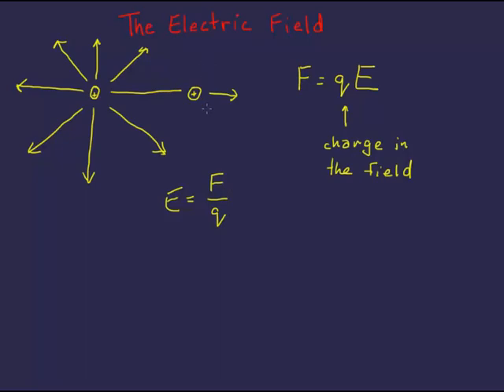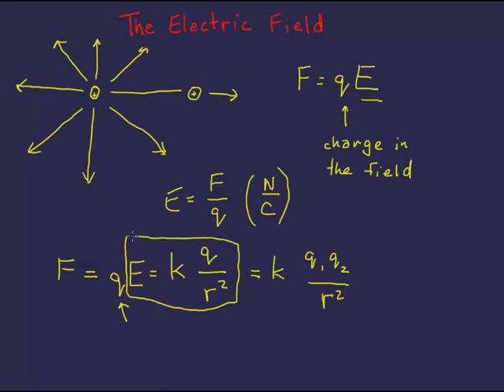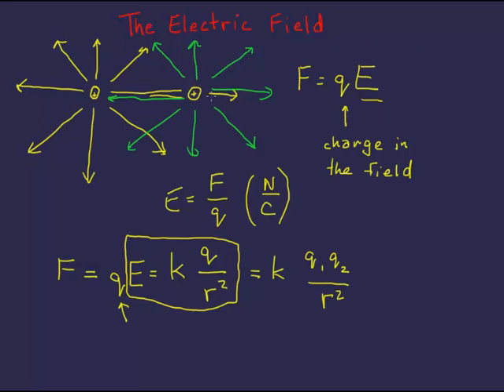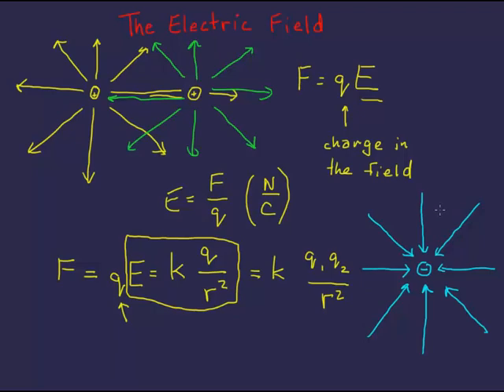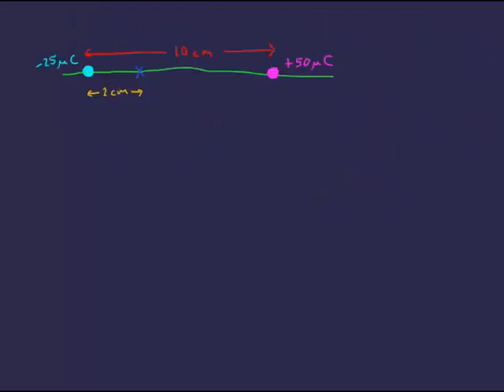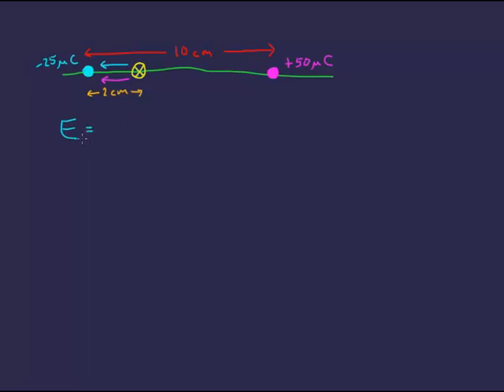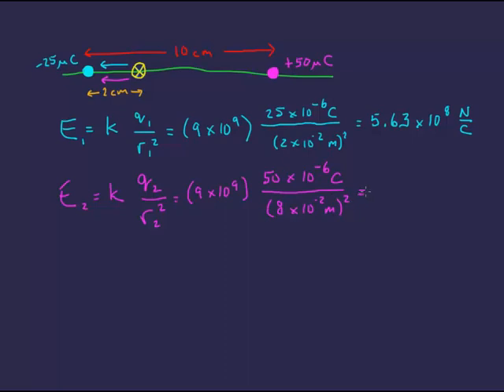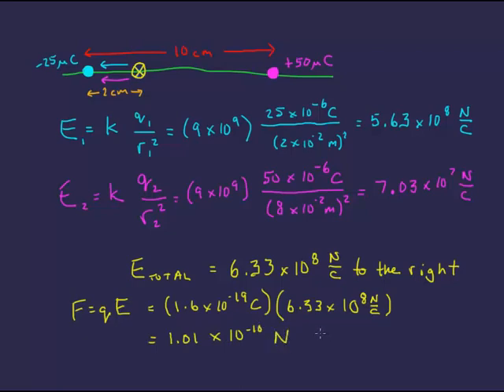12.1 - The Electric Field